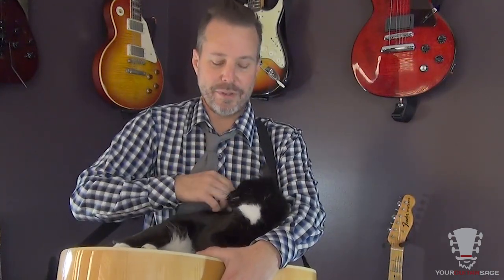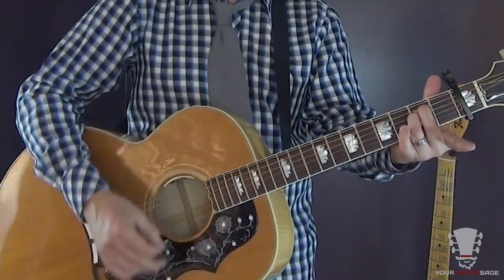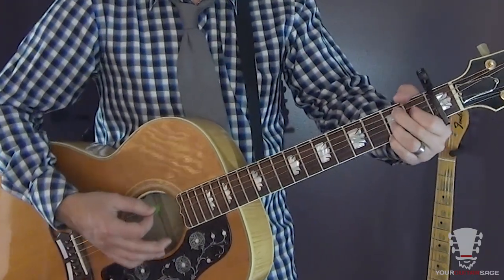How to play Crystal Ship by The Doors - Guitar Lesson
In this quick and easy lesson you will learn how to play Cystal Ship by The Doors.  Looking for more help with guitar?  for some free resources to help take your "game" to the next level.

Looking for some free videos on left and right hand technique?

Interested in more of a one-on-one style guitar lessons?  If so, you'll want to jump inside the Unstoppable Guitar System and you can check it out for 2 weeks for only $1, go here

Youtube isn't the only place I post guitar lessons. ;)

Thank you for stopping by and watching this video.  I hope you enjoyed this guitar lesson on Crystal Ship by The Doors.

Look forward to seeing you in another video soon!

e